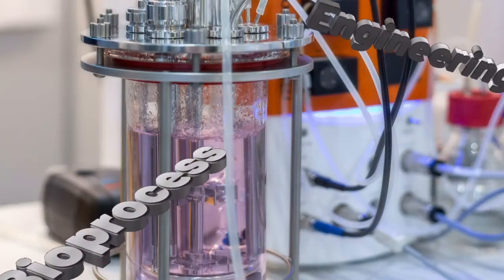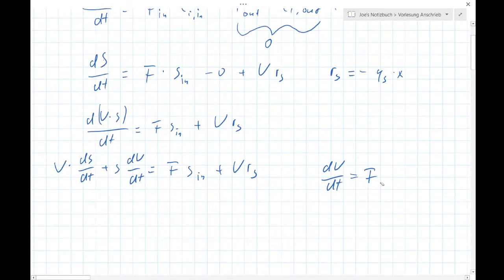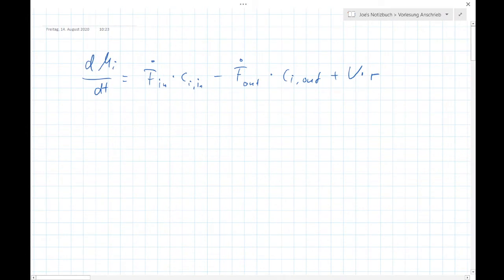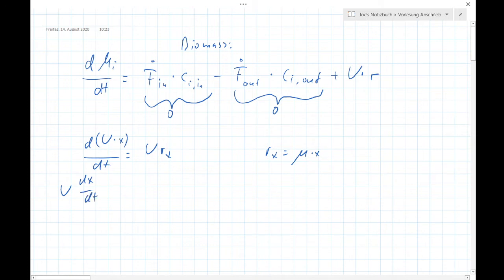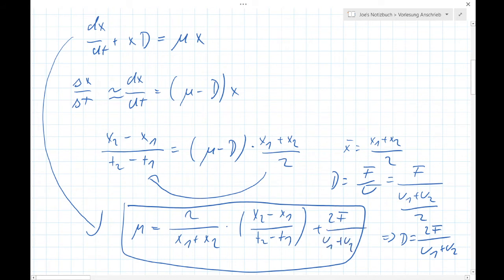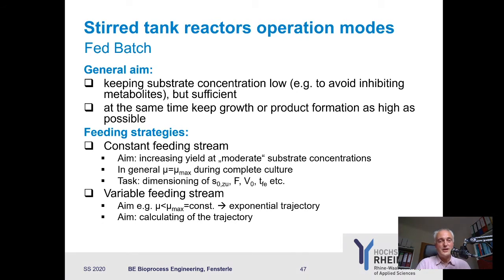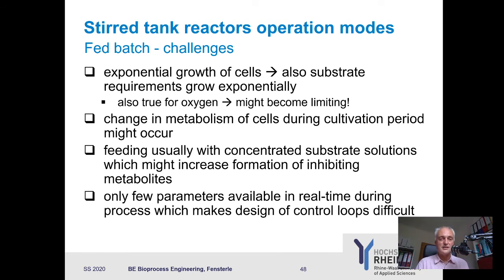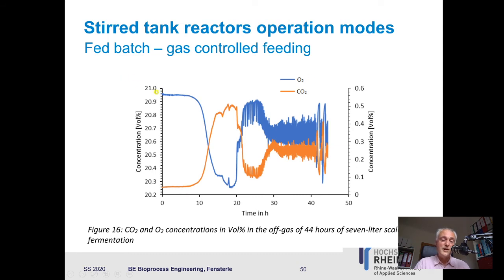Bioprocess Engineering - Reactor Operation: Fed Batch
In this part of the lecture Bioprocess Engineering, Prof. Dr. Joachim Fensterle of the HSRW Kleve introduces the fed batch operation mode of stirred tank reactors. Besides unsteady state mass balances, he explains when and how to use the fed batch mode and how to calculate basic kinetic parameters from experimental data.